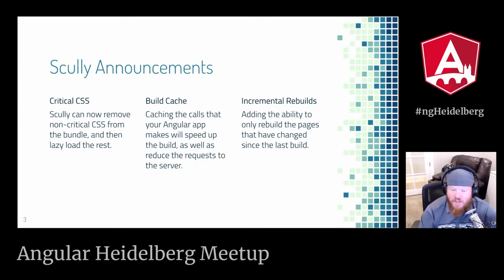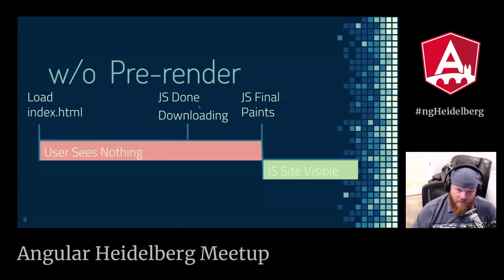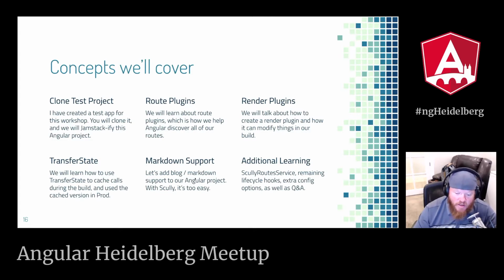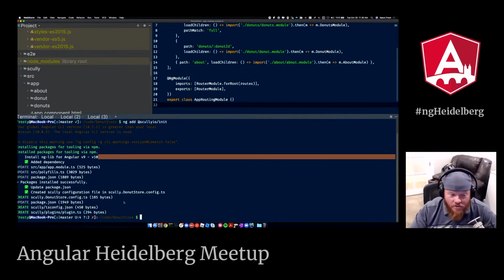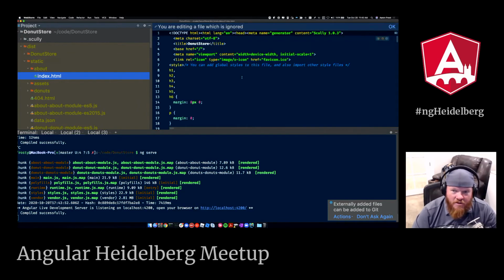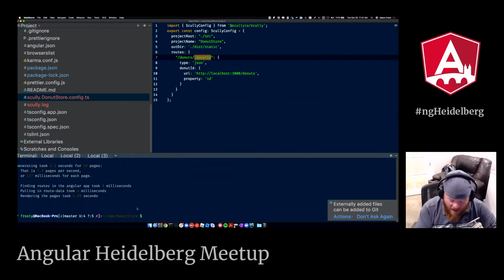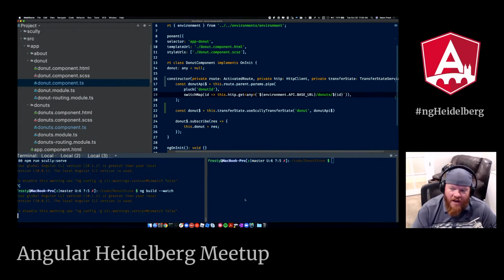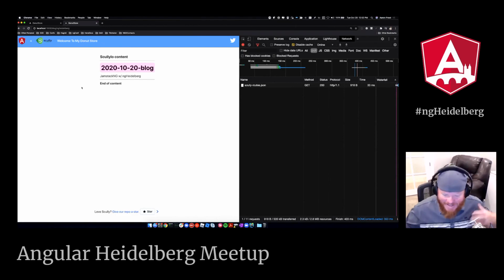ngHeidelberg v13 with Aaron Frost: JamstackNG: Angular + Scully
Nothing will make your Angular project as fast as embracing the Jamstack. In this presentation we will talk about how Scully helps you turn your Angular apps into Jamstack apps, and we will explain how easy it can be to use.

ABOUT AARON FROST

Frosty is the CEO and co-founder of HeroDevs. He's also one of the lead organizers for ng-conf, the galaxy's largest Angular conference.
For the last five years, he's been a Google Developer Expert (GDE) for his work in the JavaScript community and for his deep knowledge around the Angular-of-things. He's as passionate about coding as he is about tacos. Where some people see a new sunrise, Frosty sees a chance to write more code and to meet new food.